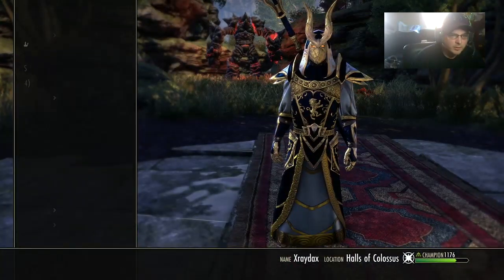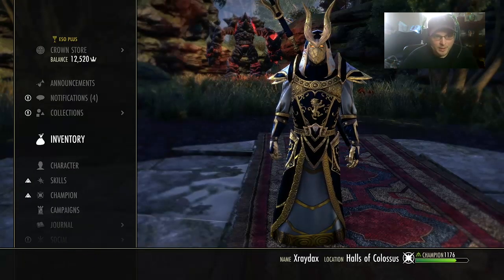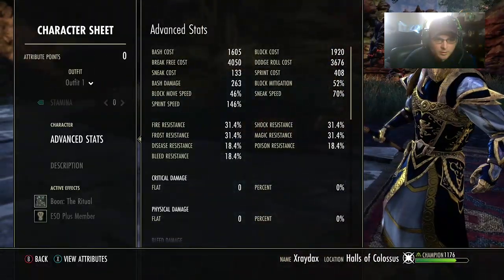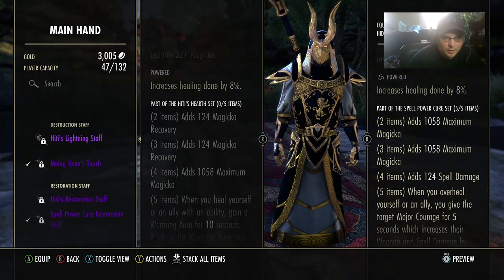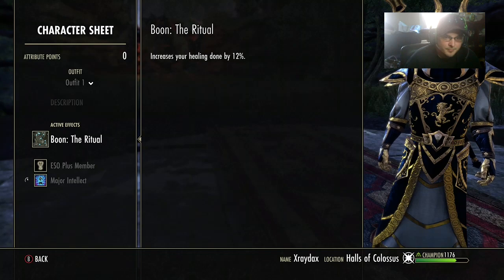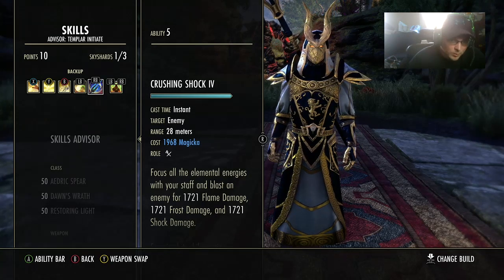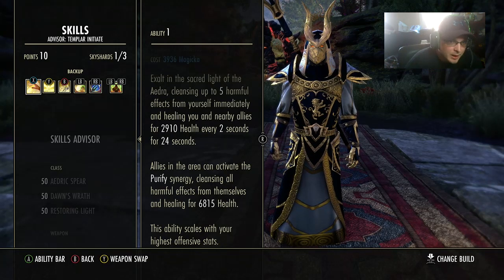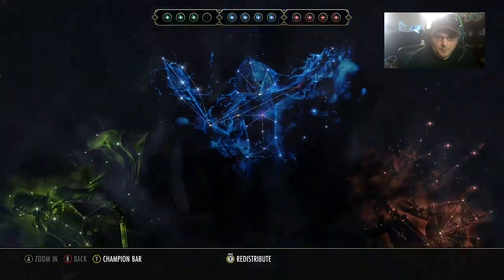eso templar healer build